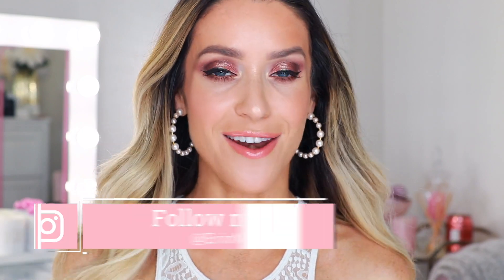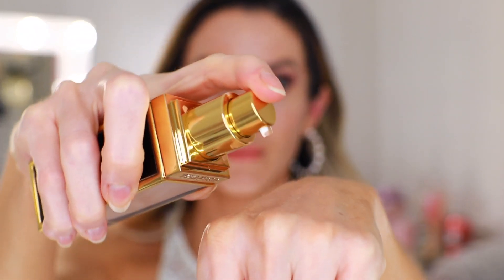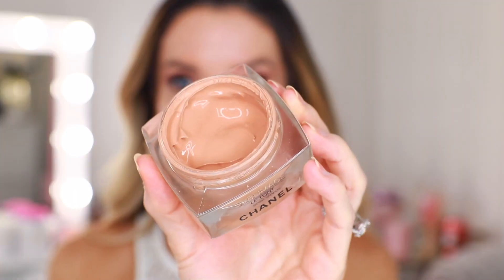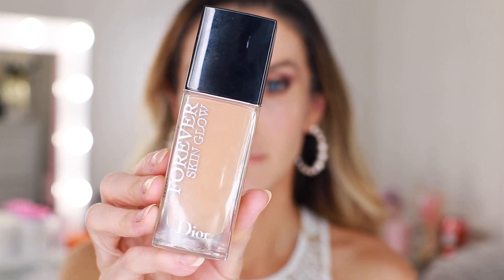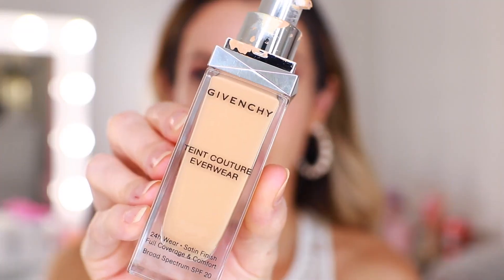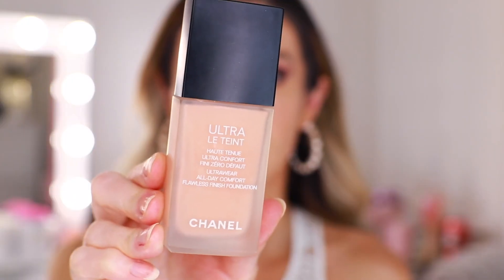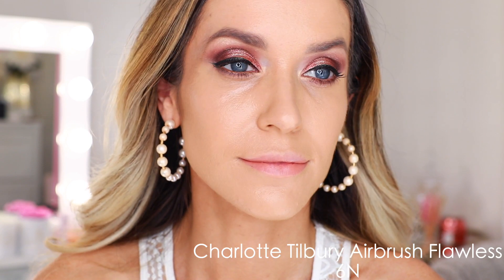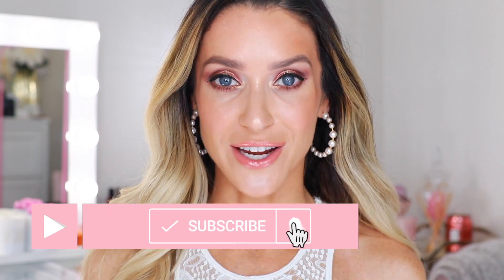BEST LUXURY FOUNDATIONS WORTH THE SPLURGE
ATTENTION: I'm a semifinalist for the SephoraSquad and I need your help! If you like this video or any of my videos, please consider endorsing me

SEPHORA SALE
April 17th-May 1st VIB Rouge
April 21st -29th VIB
April 23rd- 27th Insider

10 BEST FOUNDATION
$120 La Mer soft fluid
$150 Tom Ford shade and illuminate
$135 Sublimage Le Teint
$60 Guerlain L'Essentiel
$52 Dior Forever Glow
$60 Dior Airflash
$52 Givenchy Teint Couture
$60 Chanel Le Teint Ultra
$44 CT Airbrush Flawless
$54 YSL All Hours
$48 Marc Jacobs Face 1 brush

$125 Bronze Seduction
$32 PML concealer
$91 ByTerry CC serum rose
$44 CT Airbrush Flawless foundation
$29 BareMinerals bronzer
$58 Givenchy powder
$54 Guerlain bronzer
$27 Tarte shape tape
$30 LM Peach blush
$47 Guerlain gold highlighter
$23 Eyebrow pencil
$59 TF Eyeliner
$30 Mascara
$38 Full Fantasy lipstick
$29 Earrings

MY SKIN TYPE & FOUNDATION SHADES:
Chanel: 30 beige foundation, 10 concealer
Dior: 300 or 311
CT: 6N in airbrush flawless, 3 flawless filter